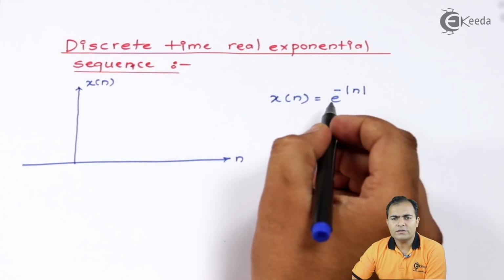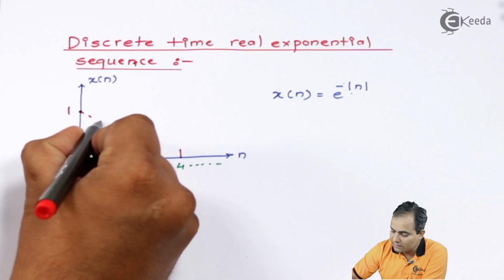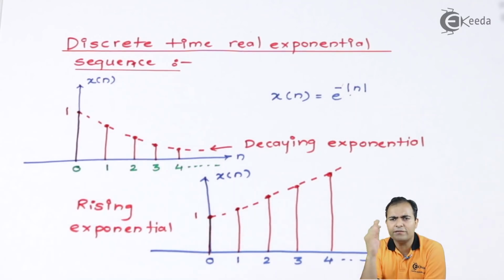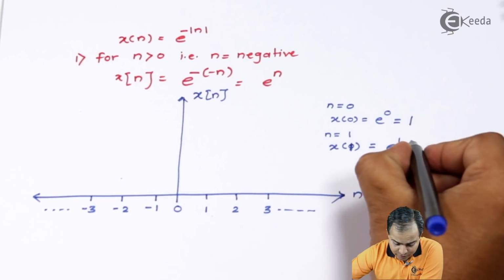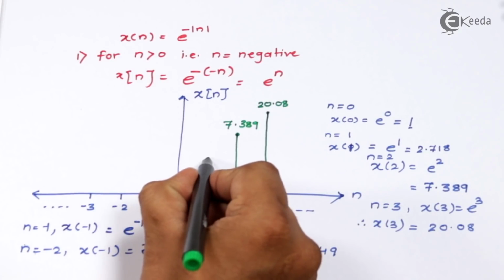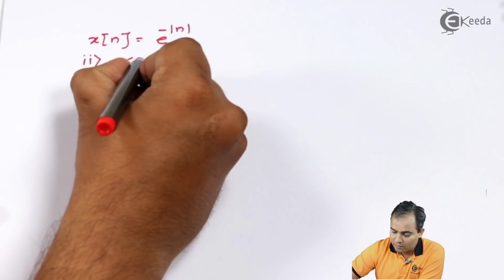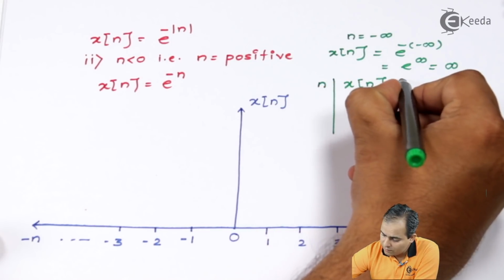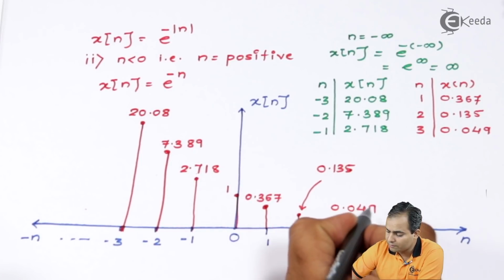Discrete Time Real Exponential Sequence | Representation of Signals | Signals and Systems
In this enlightening video, we delve into the intriguing realm of the unit parabolic function—a pivotal concept in the study of signals and systems. Whether you're a student striving for clarity or an enthusiast hungry for knowledge, this video is tailored to broaden your understanding.

Join us as we explore the unit parabolic function, unraveling its characteristics, representation, and practical applications in signal processing and system analysis. From its mathematical formulation to its significance in modeling dynamic systems with quadratic behavior, we provide a comprehensive overview to deepen your insight.

By the end of this video, you'll have a clear understanding of the unit parabolic function's role in signal analysis and its contribution to our understanding of complex systems. Ready to expand your knowledge? Press play and embark on this educational journey with us!

Access the Complete YouTube Playlist of Subject Signals and Systems